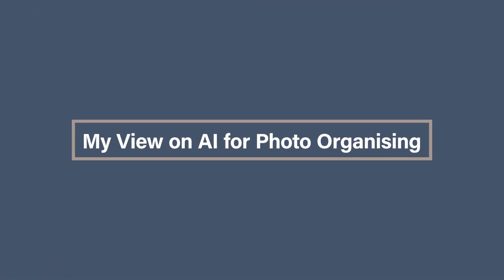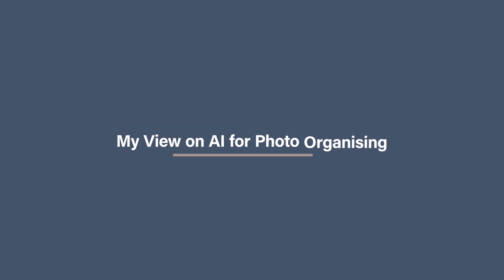Pros and Cons of AI photo organisation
AI is everywhere, but can it help you organise your photos and should you allow it to help you organise your photos?
In this video, Amanda Littlecott The Photo Organiser looks at the pros and cons of AI in photo organising.

CHAPTERS
00:00 - Intro
00:29 - The Pros of AI in Photo Organising
02:34 - The Cons of AI in Photo Organising
05:01 - My view on AI for Photo Organising
05:40 - What Next…